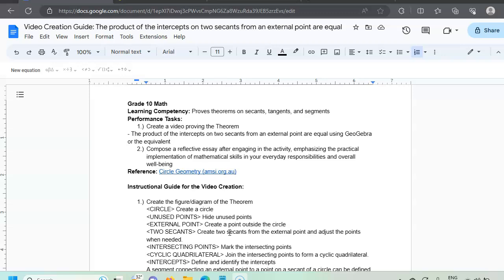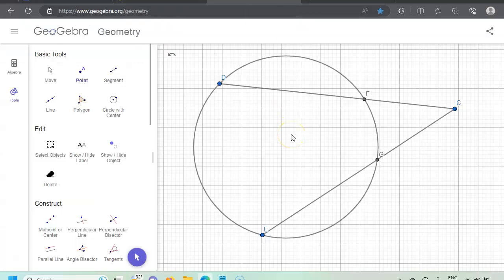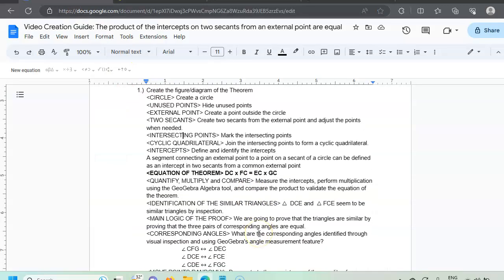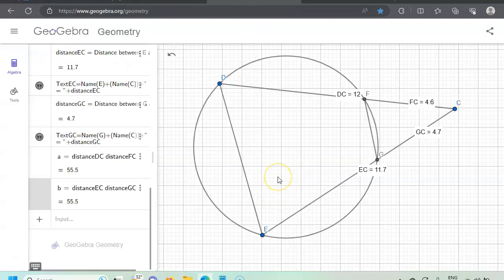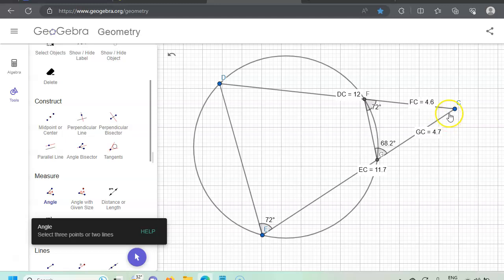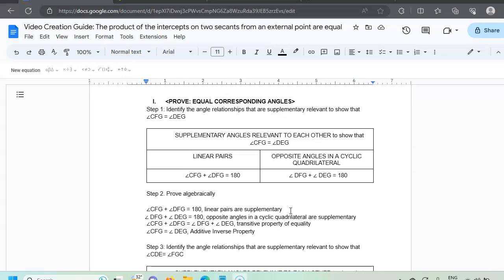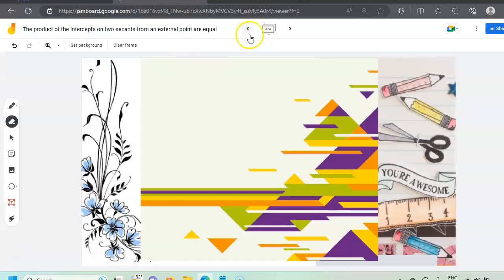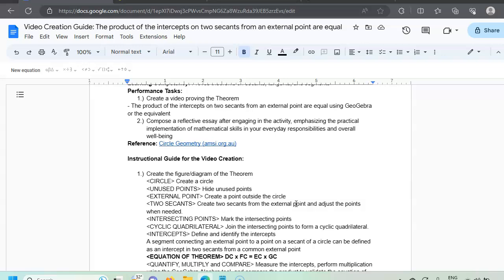Product of the intercepts on two secants from an external point are equal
Thank you to my tutorial client.
I appreciate the generosity and kindness.
Thank you also for supporting my channel.